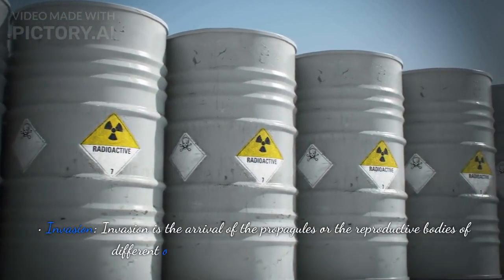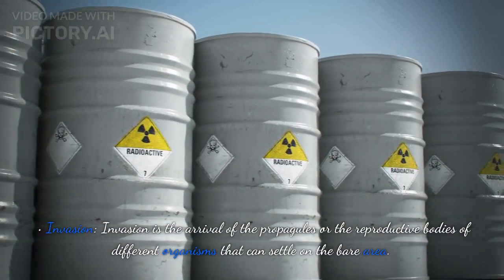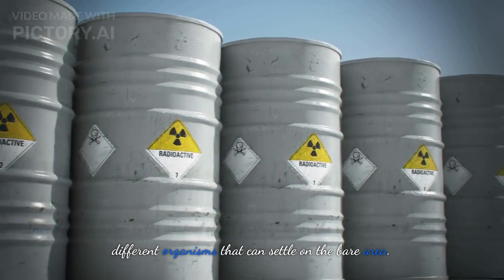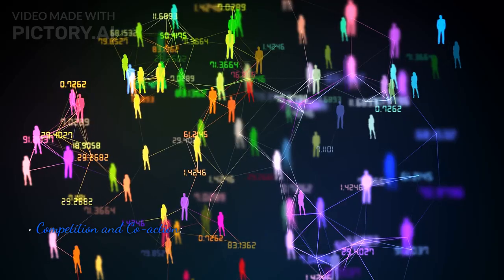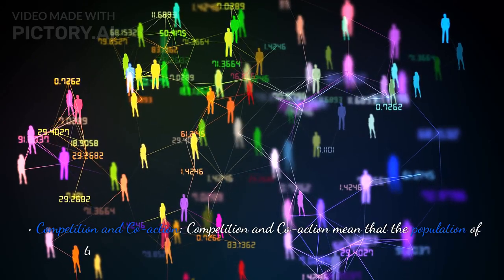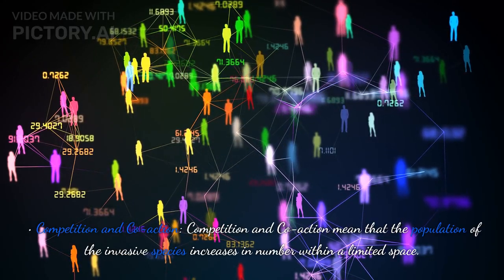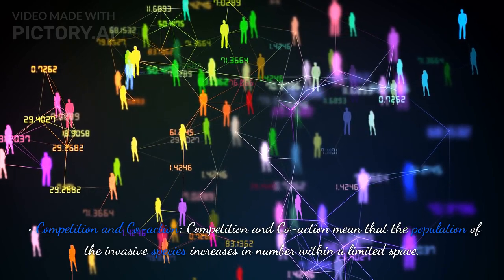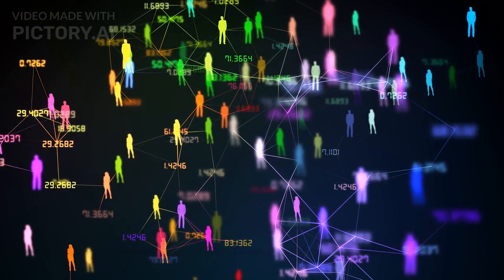Ecological Succession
This video is about the Ecological Succession